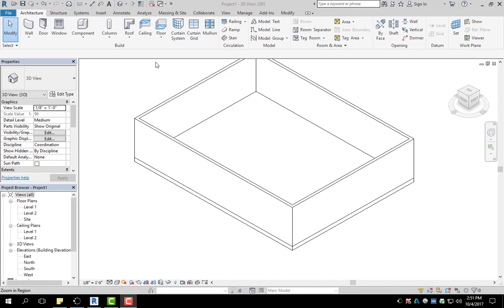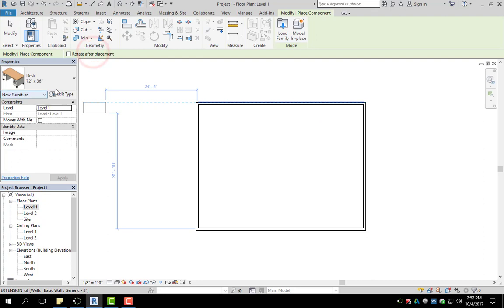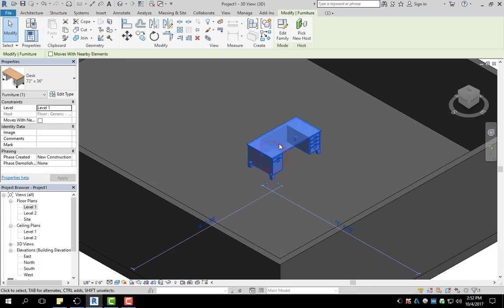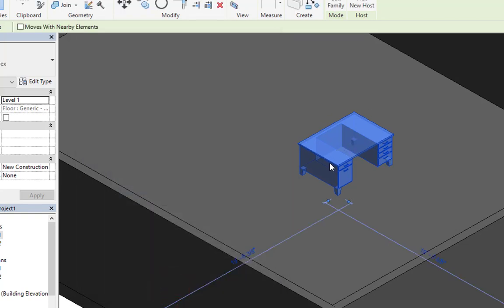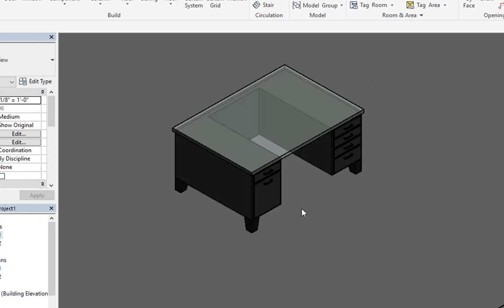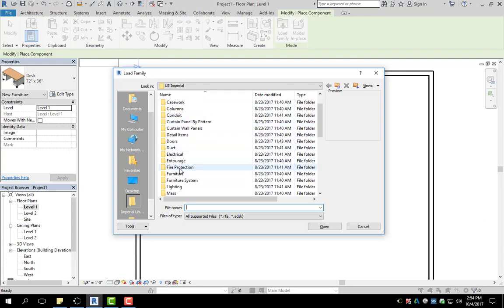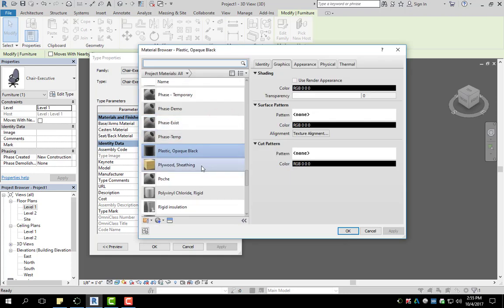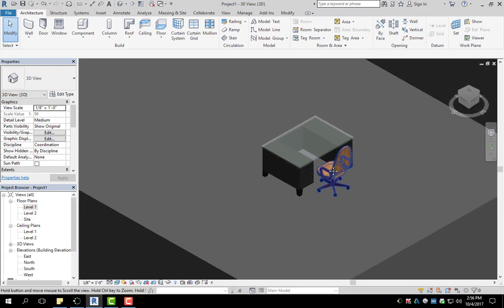How to use components in REVIT